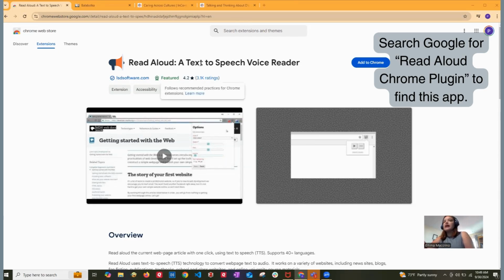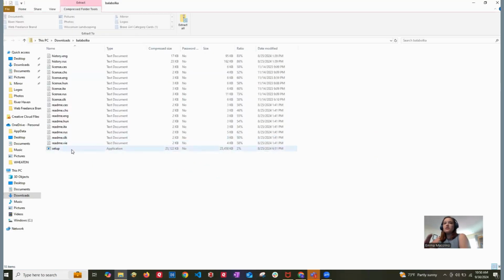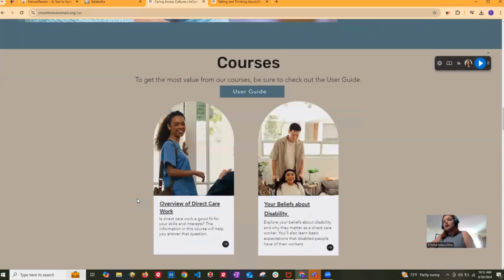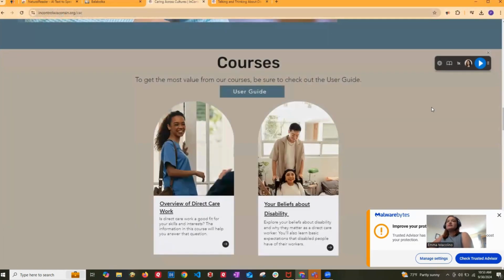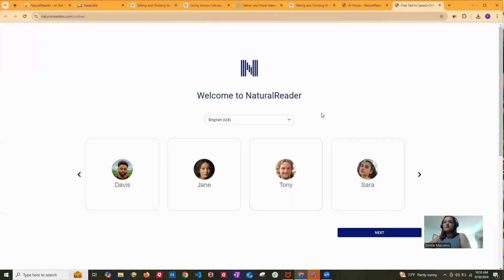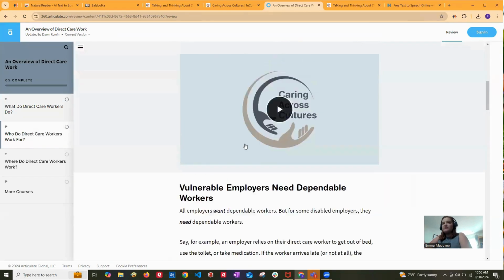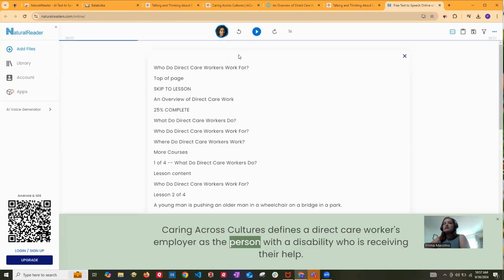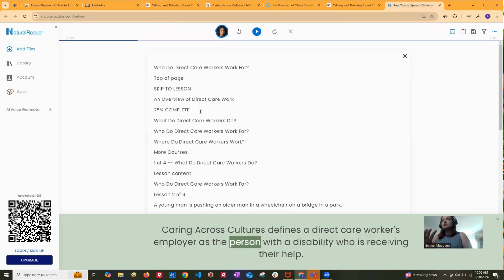Caring Across Cultures For Audio Learners